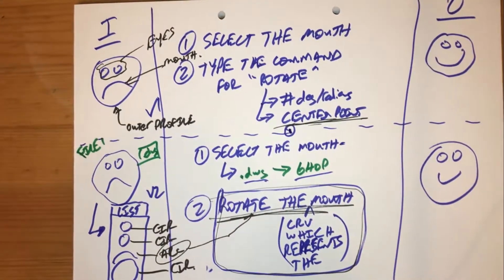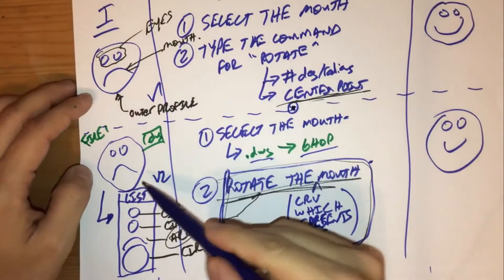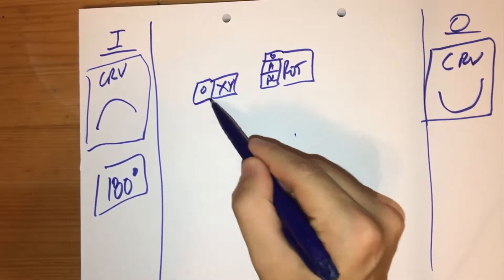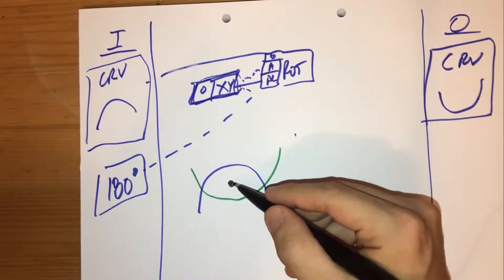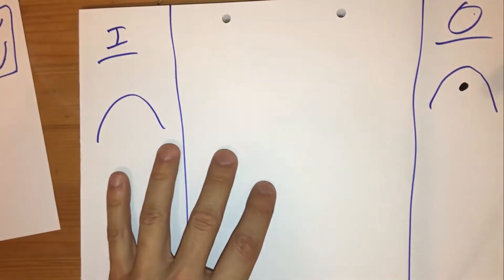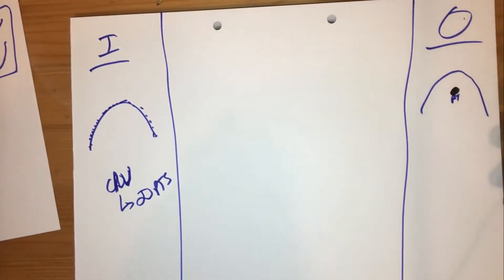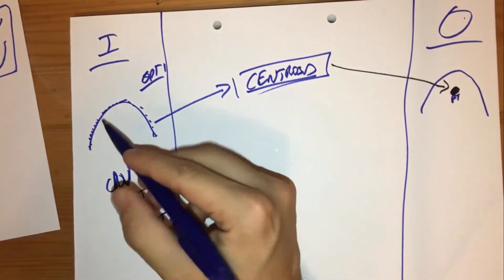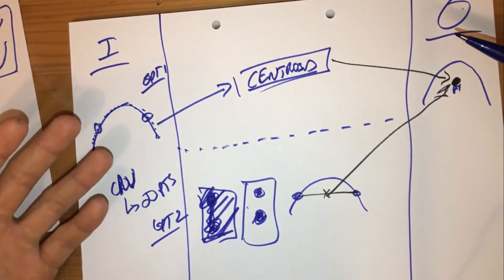Computational Engineering Basics: Part 7 - Sub-Algorithm Design on Paper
Chapter 1 is all about understanding how the computer sees the world.  Through 10 exercises, you will gain the appreciation for how to approach computational engineering and learn some basics of Grasshopper and Dynamo.